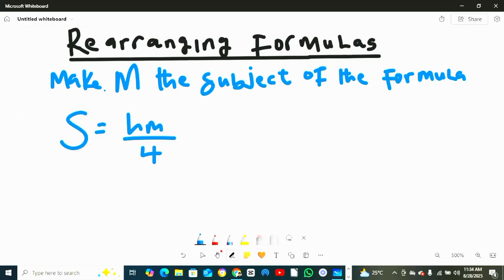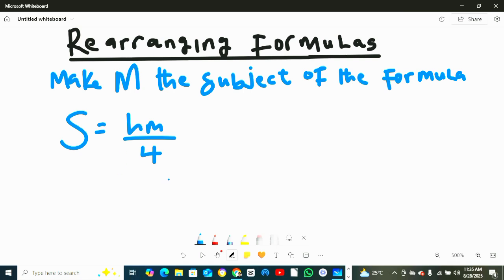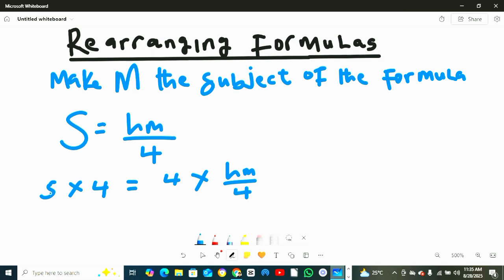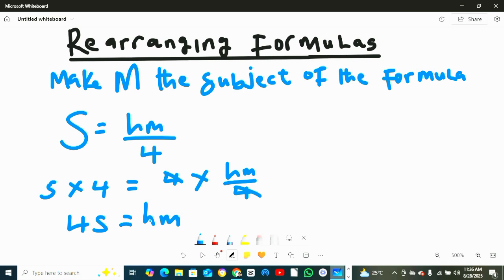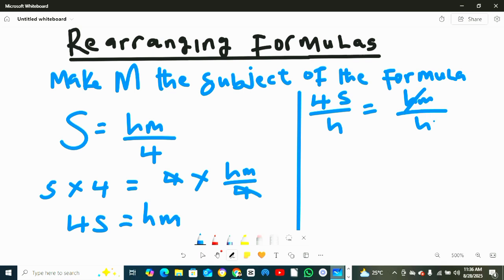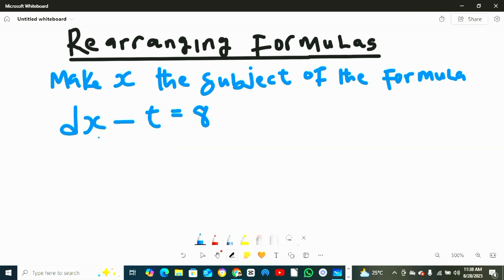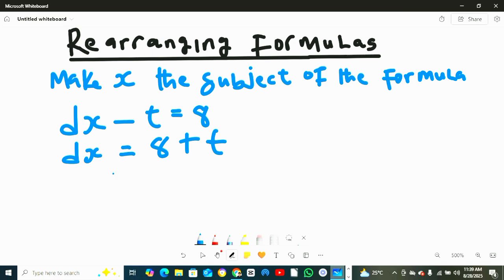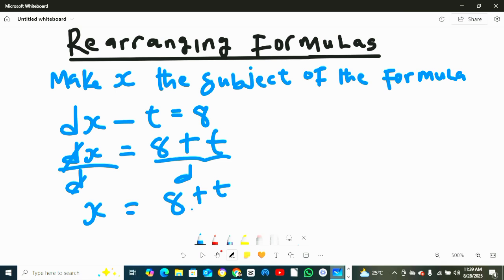How to Rearrange formulas in maths/ Step by Step tutorial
Struggling with rearranging formulas in maths? In this video, I’ll show you step by step how to make a letter the subject of a formula. We’ll use the example S = hm/4 and carefully explain multiplying both sides, cancelling, and isolating the subject.